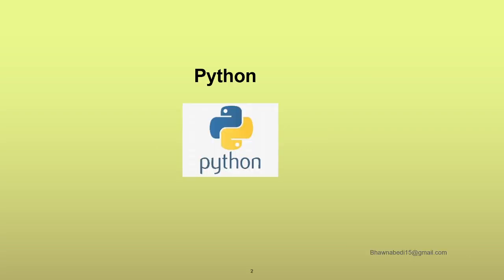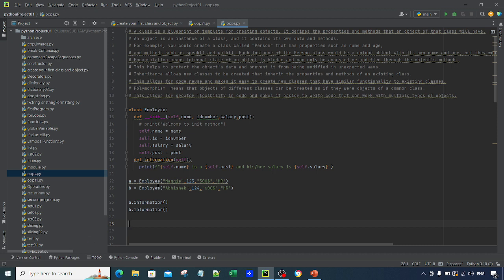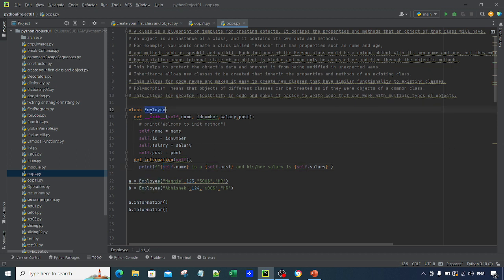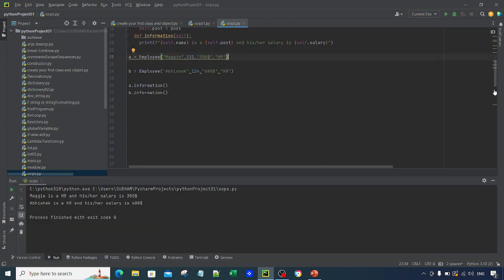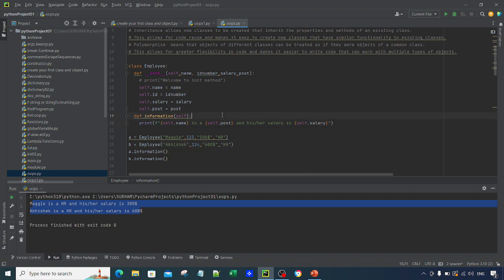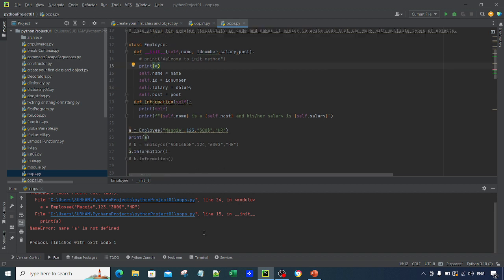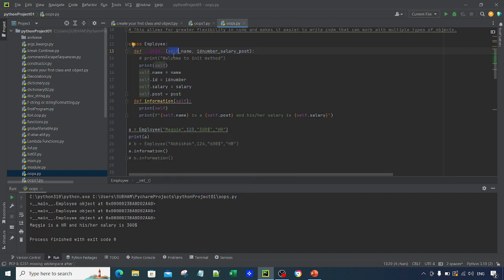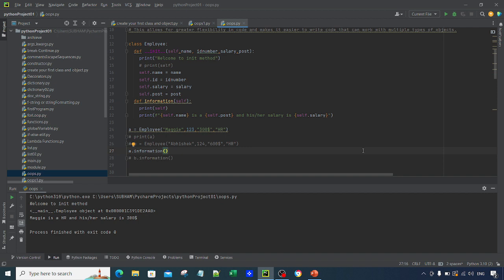Tutorial#36 Create your first Class and Object